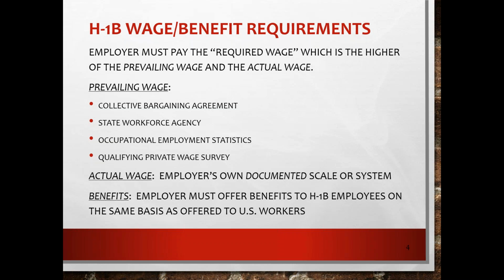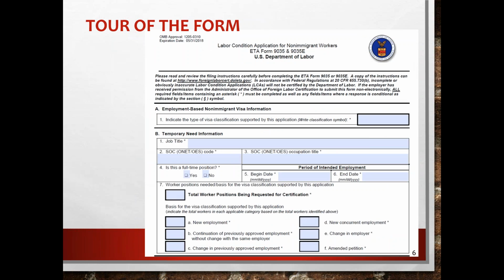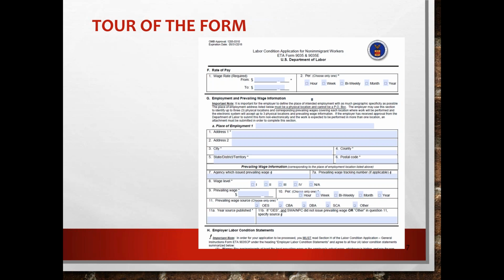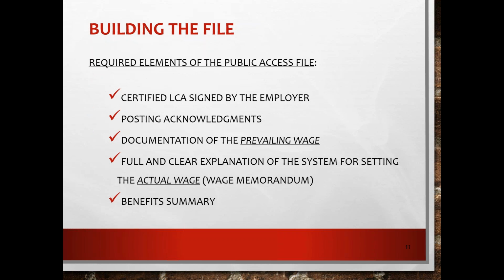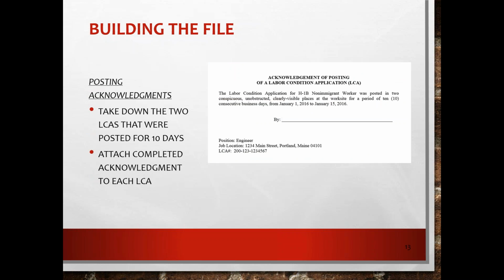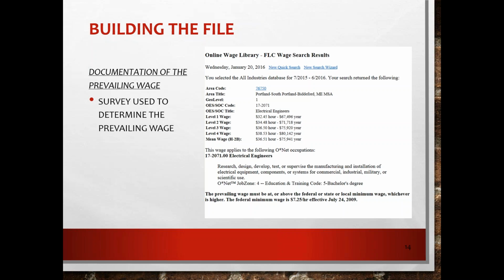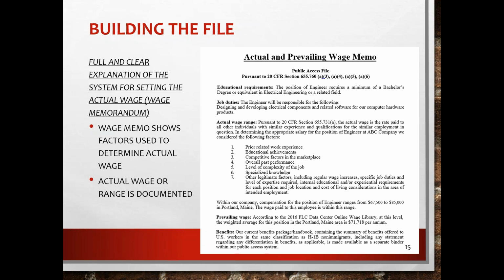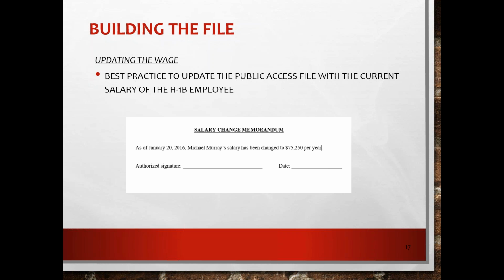H-1B Compliance: Getting the Public Access File Right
Our most recent webinar, titled "H-1B Compliance: Getting the Public Access File Right" is now available. Held January 21, 2016.